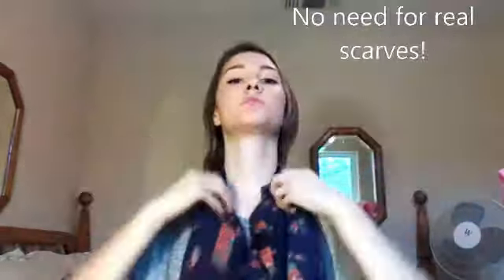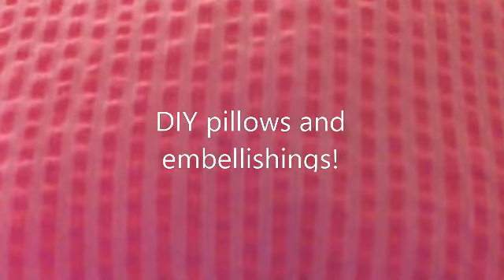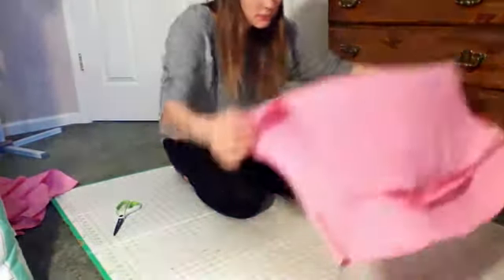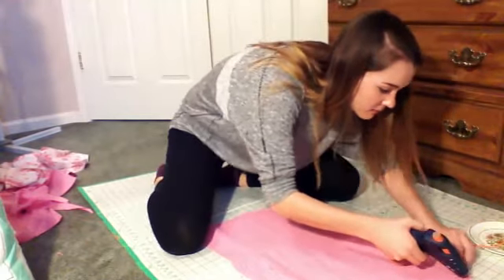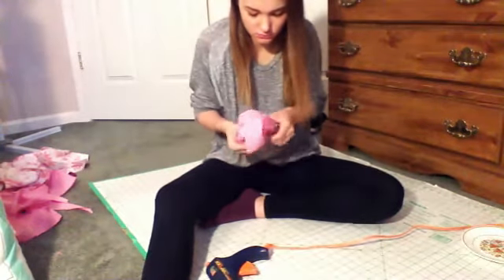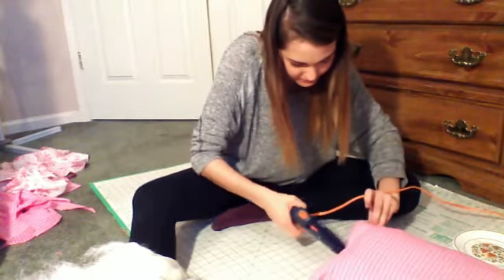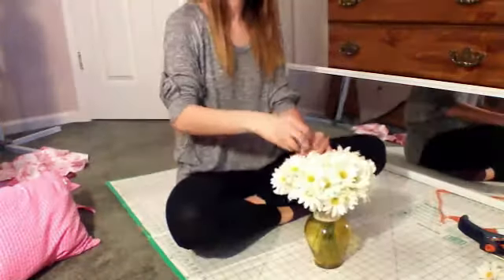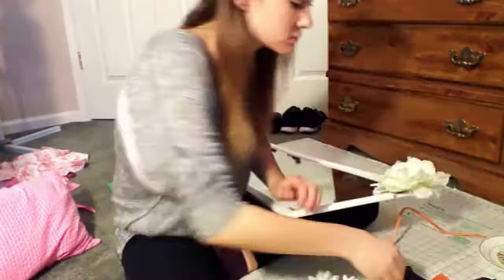Crafty Lyfe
Sorry I haven't posted a video in a while but welcome back! I hope you guys like this video. I am giving up my scarf secret lol.
Anyways, with one week left before school starts, tell me what you want to see! Give me ideas! Send in videos! We still need your help to make SlugLyfe work.
Within the first few weeks of school, SlugLyfe wont quite be what we want it to be so just keep up the support and keep spreading the word! You are all so awesome! Bye sluglites!(: